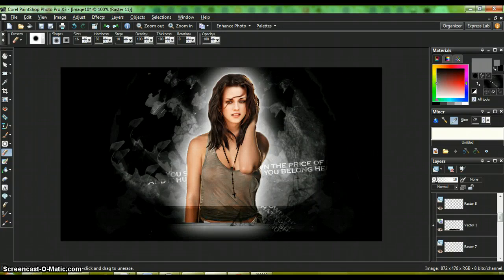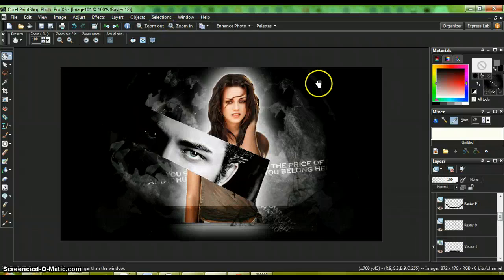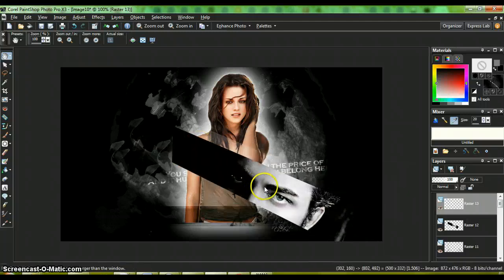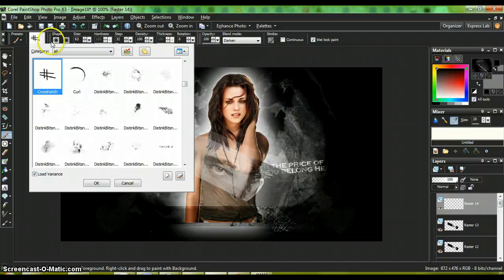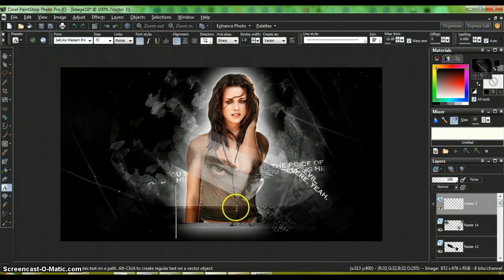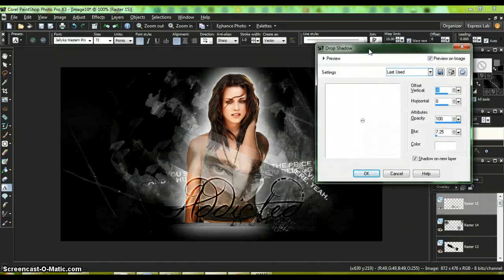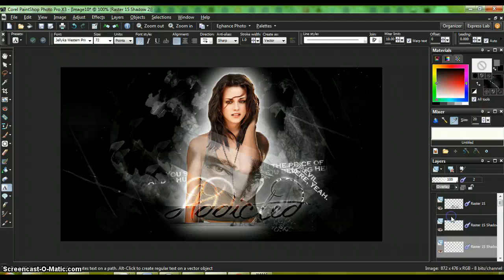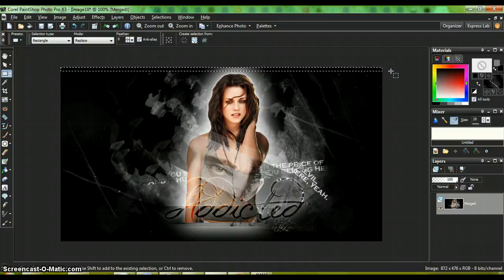Part Three (creating and shaping raster layers) Corel X3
Part three, focusing in on compilation, some basic test effects, brush art, and cutting out space.